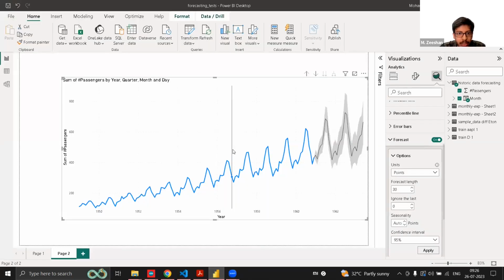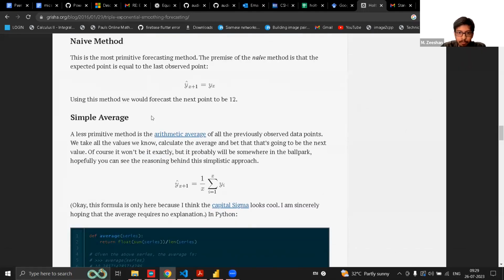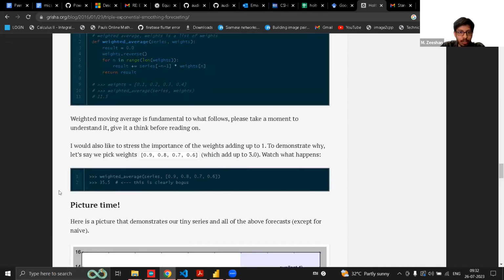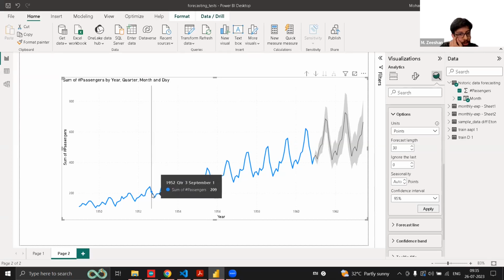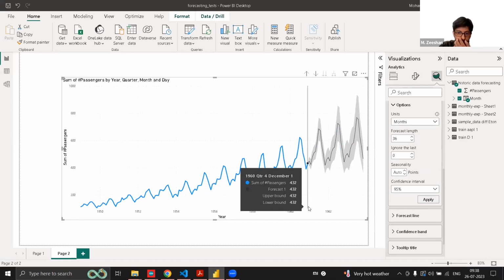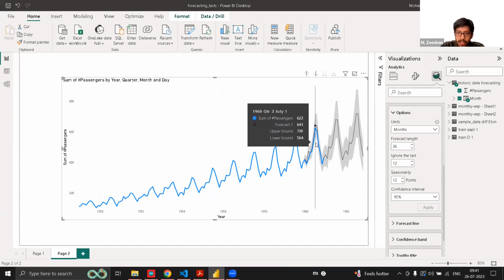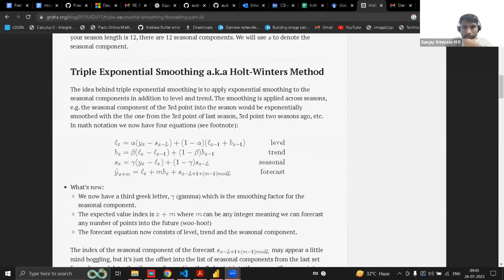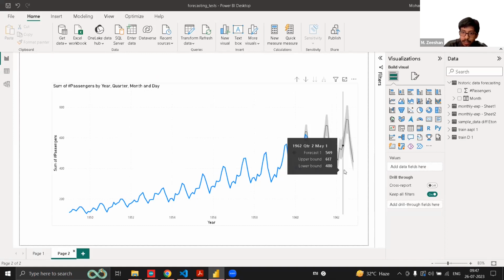Forecasting- Basics and Implementation in Power BI